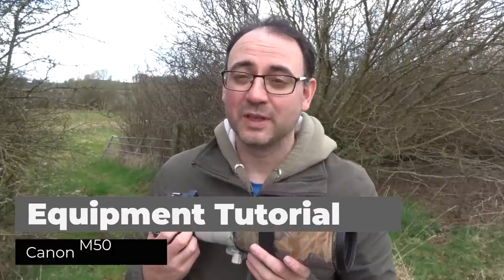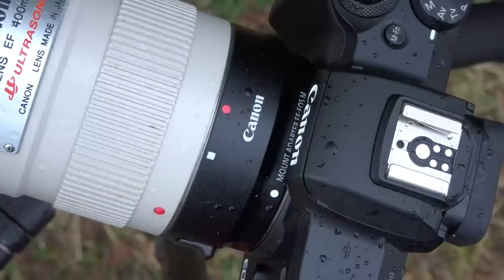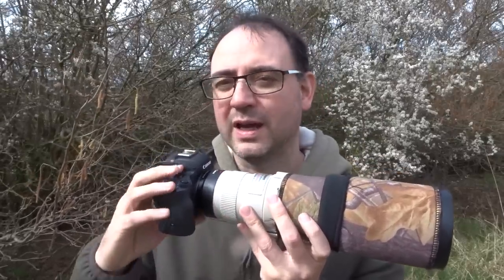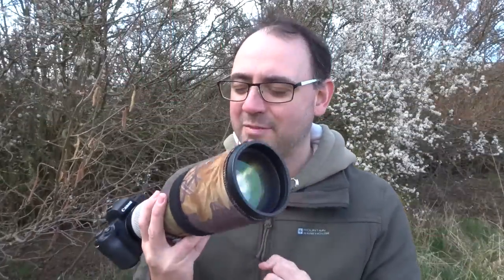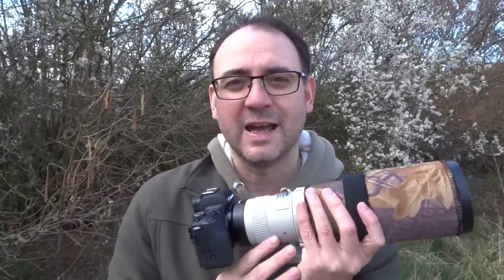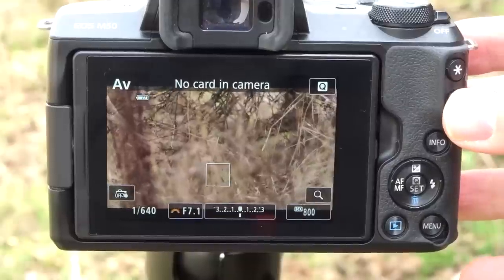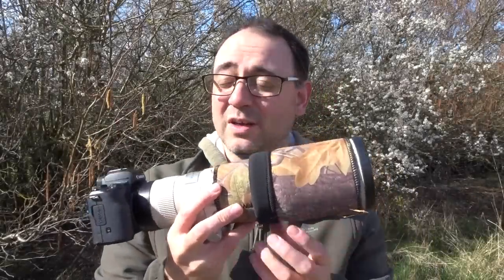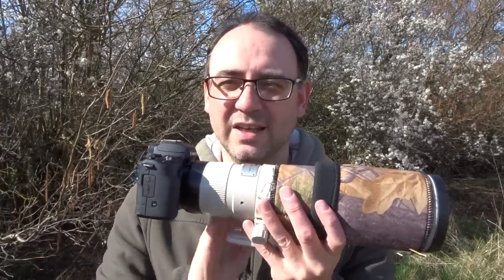Using the Canon EOS M50 Mirrorless Camera to Photograph Roe Deer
I'm still using a DSLR (Canon 1DX) for Wildlife Photography but I'm very interested in Mirrorless Cameras. I use the mirrorless Canon M50 for vlogging - but would it be any good for wildlife? I was aware of this camera's limitations but perhaps it would be good enough for slower moving subjects... such as Roe Deer?? Watch the video to find out! Please note, in this video I'm using the M50 with a Canon 400mm f/5.6 lens, which means I have to use the EF- EOS M Adapter.

Equipment: Canon EOS M50, Canon 400mm f/5.6 lens: EF - EOS M Adapter

Sailing by Telecasted